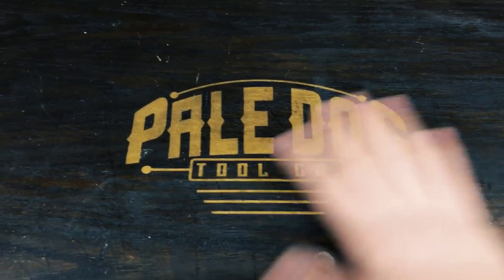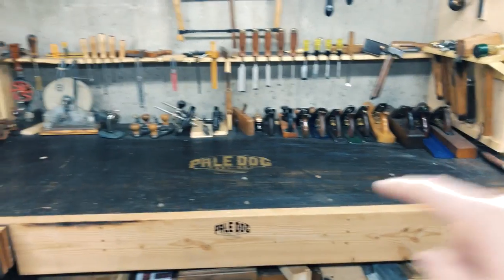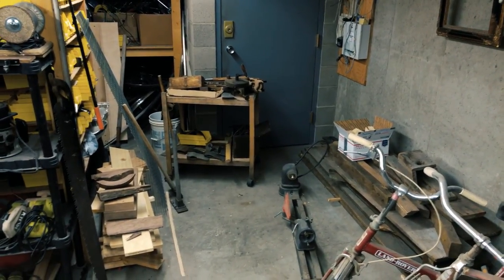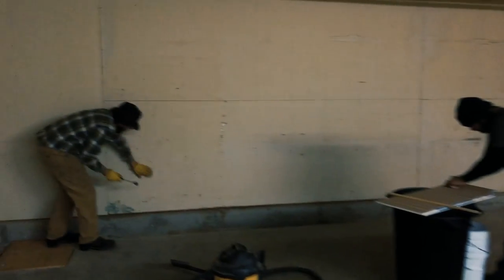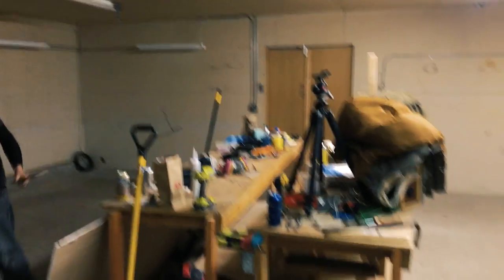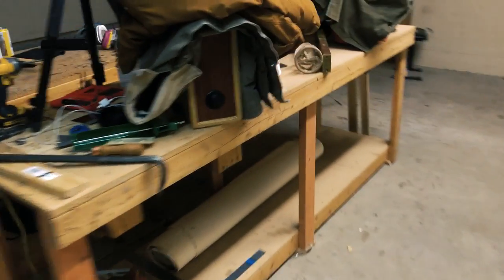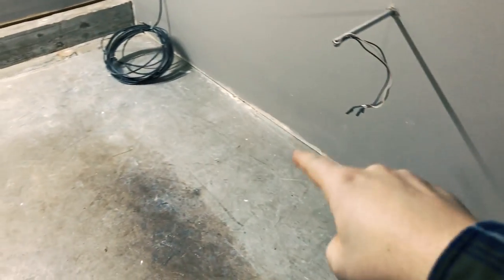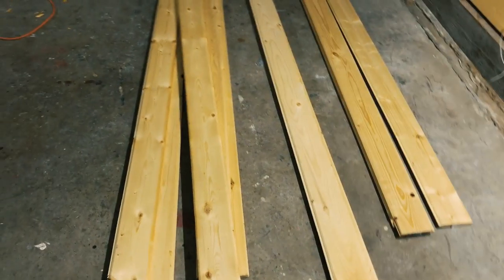Pale "Vlog" Tool Co - Blog 02 - NEW SHOP BIG NEWS!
We are moving into a new shop space and getting it ready to start shooting new and improved videos.